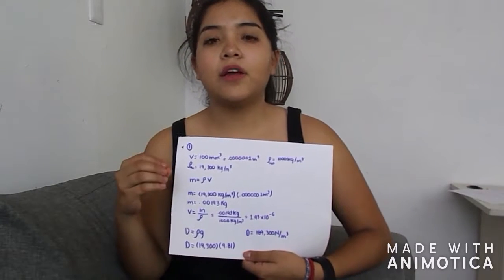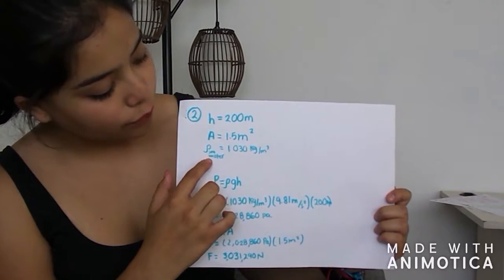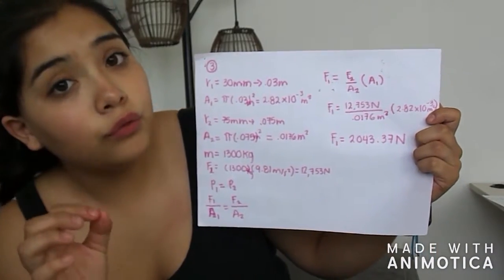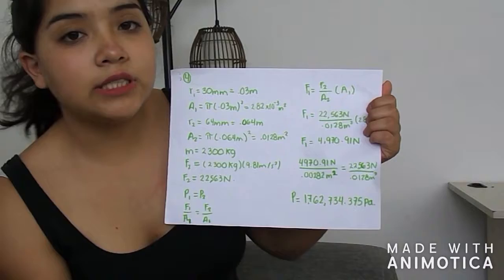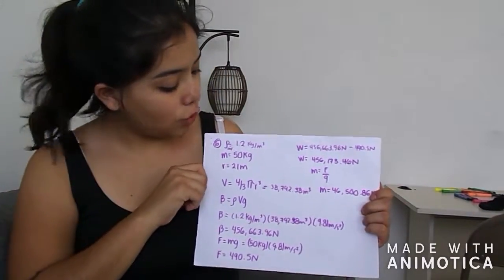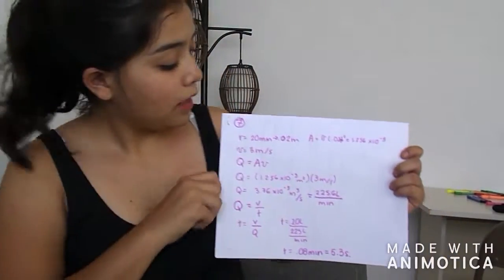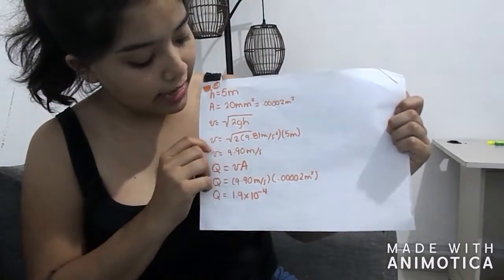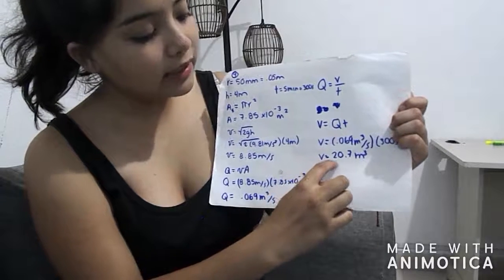fisica evidencia 1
Hello my name is Yara Ximena Chiwo Martínez.
Video from evidence 1 part 1.